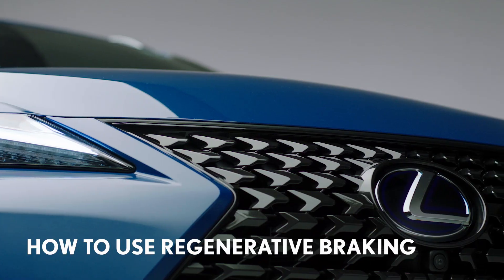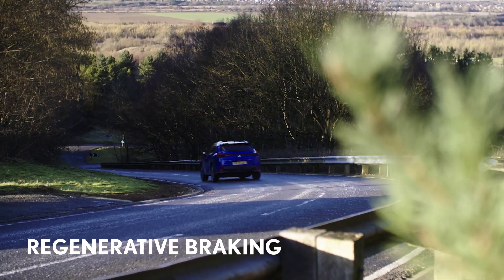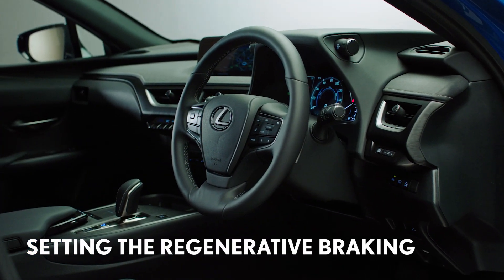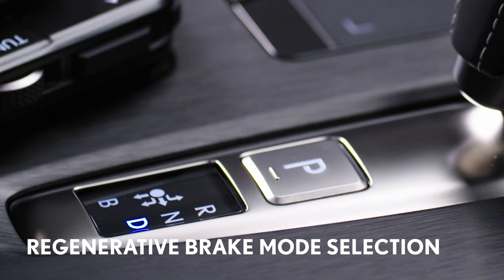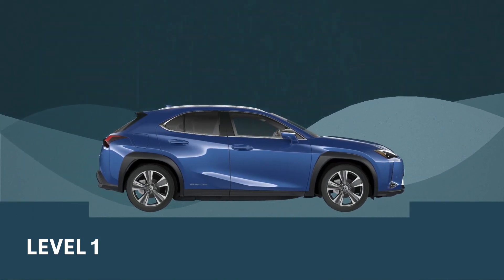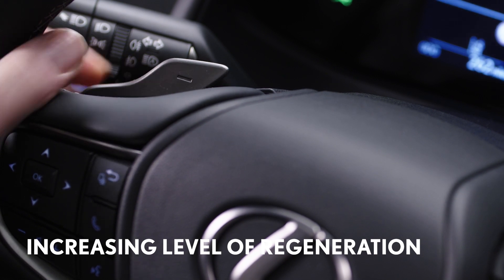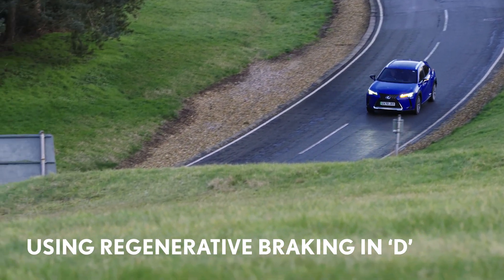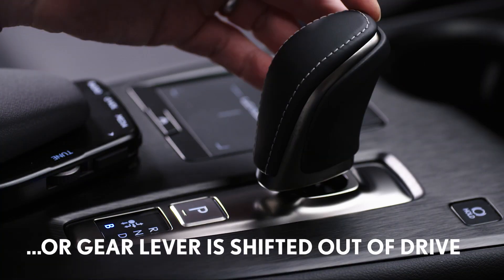All-Electric Lexus UX 300e: How to Use Regenerative Braking in Your UX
Your new Lexus UX 300e is designed to make the most efficient possible use of power. One way it helps to save energy is to turn kinetic energy generated when slowing down or braking, into electricity, which is then fed back to charge the battery. This action is called Regenerative Braking and in this video we will demonstrate how this works and how to adjust the level to suit your own personal preferences.